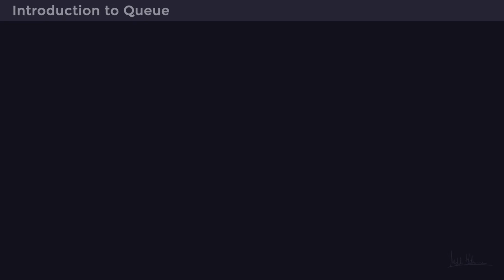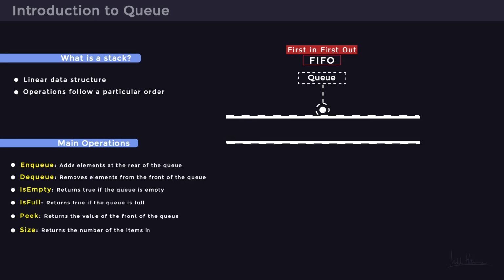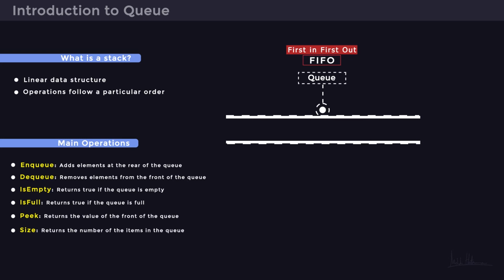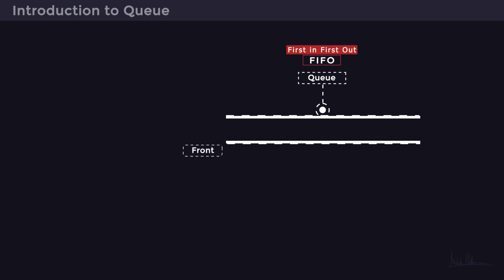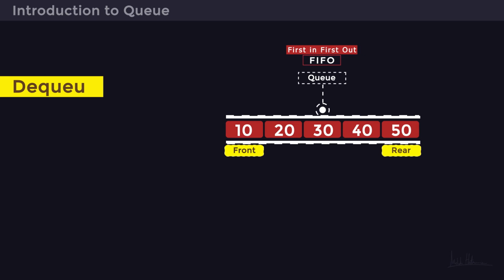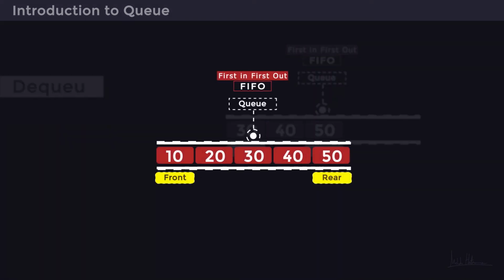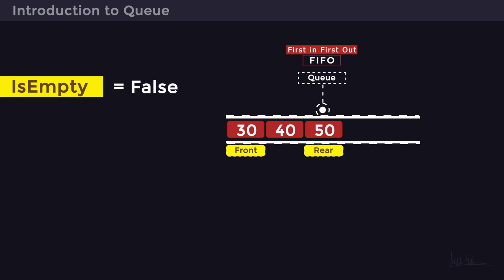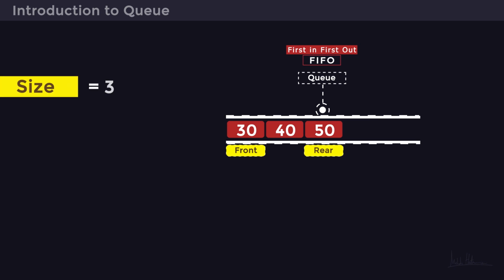Queue: A Step-by-Step Animation for Beginners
This video is a great introduction to queues, a fundamental data structure in computer science. You'll learn what queues are and how they work. By the end of this video, you'll have a solid understanding of queues and be able to use them to solve real-world problems.
If you have any questions or comments, please leave them below. I'd love to hear from you!
I'm always looking for ways to improve my videos, so any feedback is greatly appreciated!